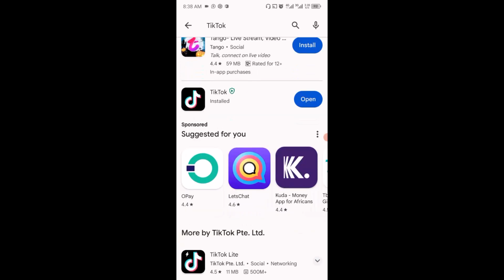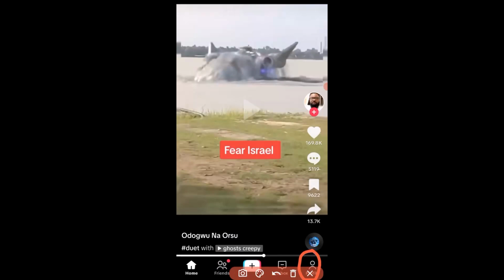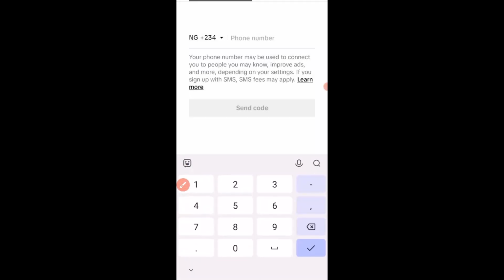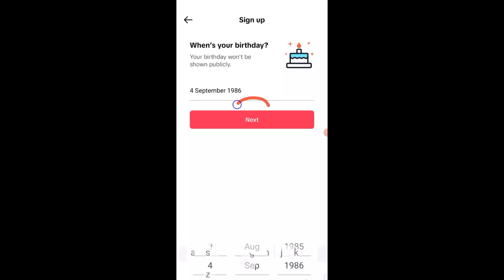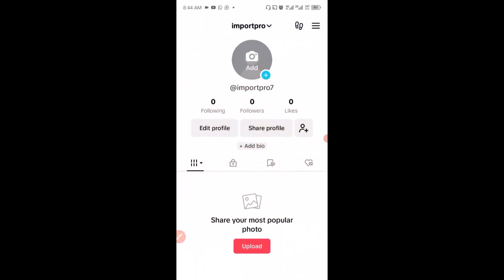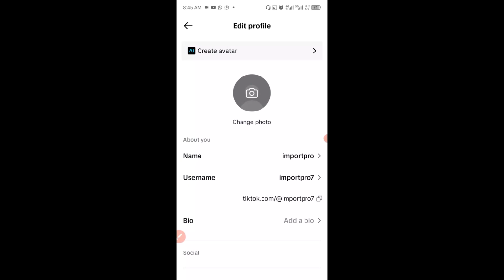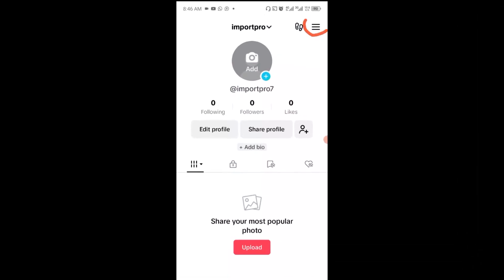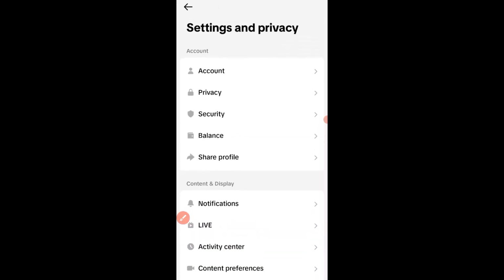The Complete Guide to Creating a TikTok Account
In this video, we're going to teach you everything you need to know in order to create a TikTok account! This guide will cover everything from choosing a username to creating a strong account profile.

TikTok is one of the most popular social media platforms on the planet, and with good reason. In this video, we're going to teach you everything you need to know in order to create a strong and engaging TikTok account. From choosing a username to creating a strong account profile, this guide will cover everything you need to get started with TikTok!